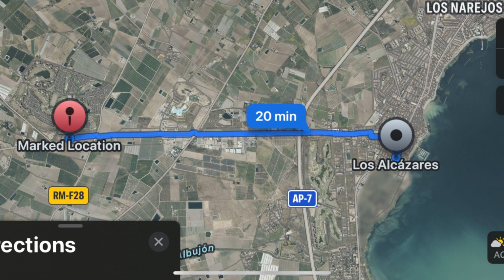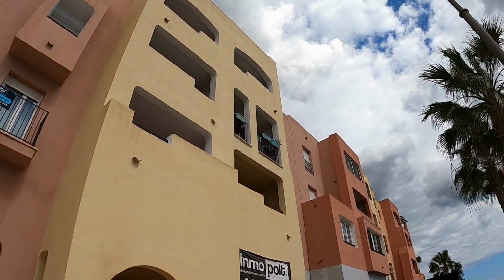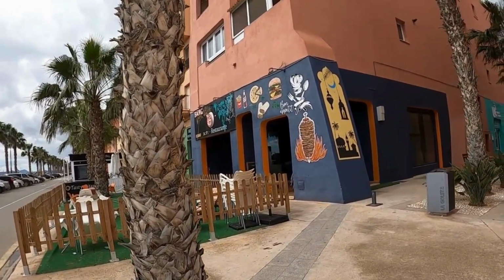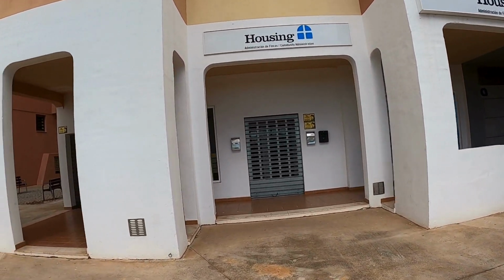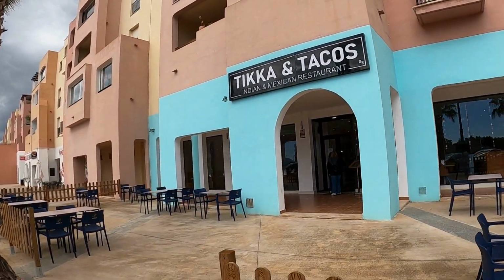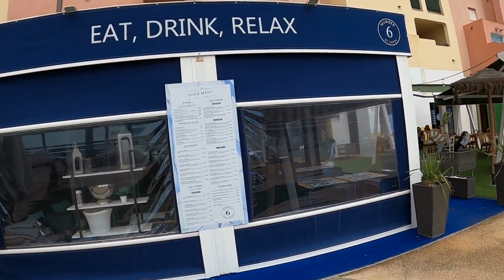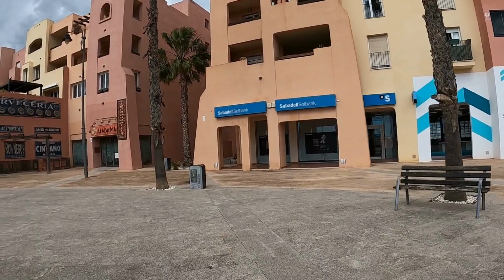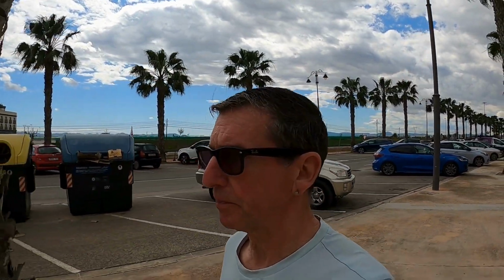ALL You NEED To Know ABOUT Mar Menor Boulevard in Murcia 🏝️🍽️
Come along as I take a walk along the Mar Menor Boulevard in Murcia, Spain, showcasing all the fantastic shops, bars, and restaurants this area has to offer. Whether you're a local, on holiday, or thinking about moving to Spain, this video gives you an unbiased overview of what’s available.

I also highlight the mysterious "Hotel Spa"—a hotel and restaurant that has never opened since being built. Could this prime location ever come to life? Watch and find out!

🔹 Looking for great places to eat or shop near the Mar Menor? This video will give you a full walkthrough so you know exactly what to expect!